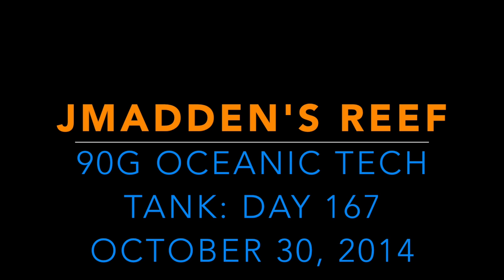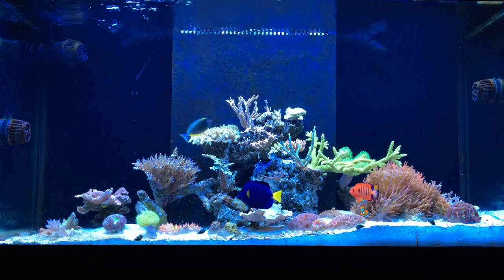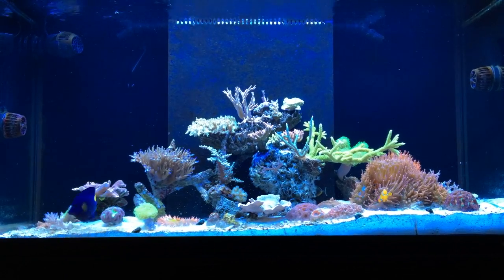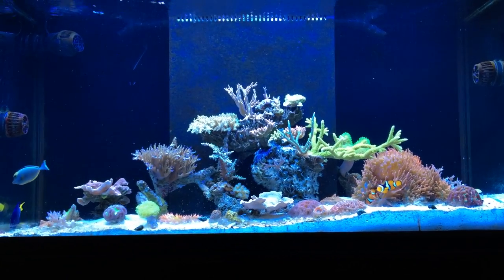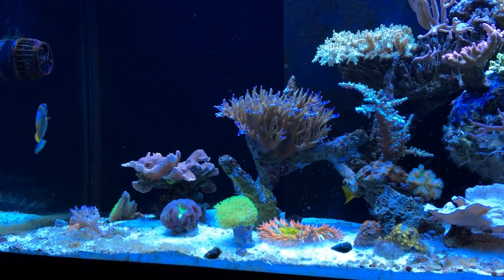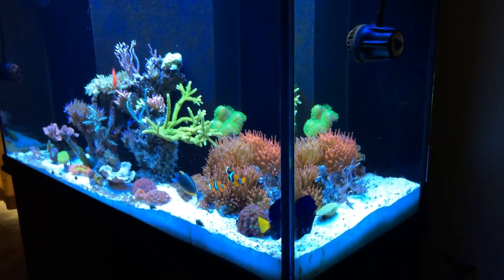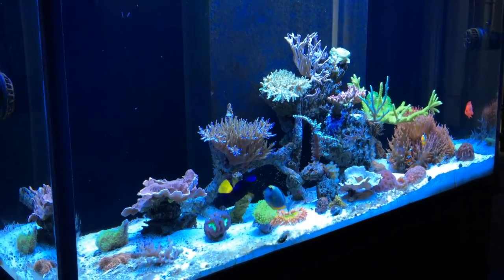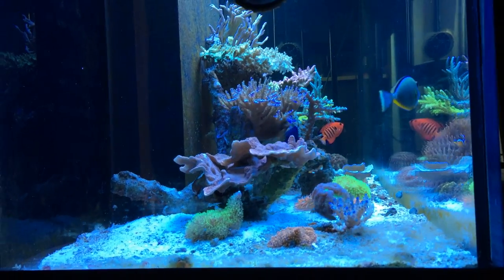jmadden's Reef: 90G Update Day 167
October 30, 2014: Brief update on the 90G system. Some changes and new additions. Enjoy!